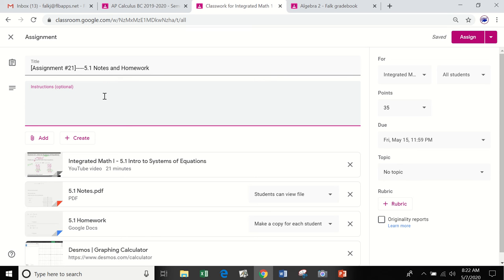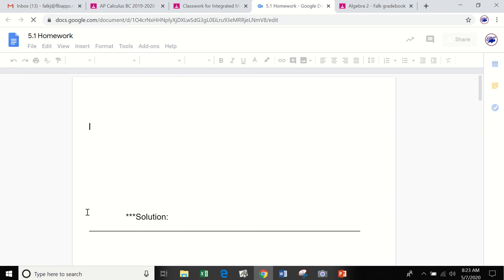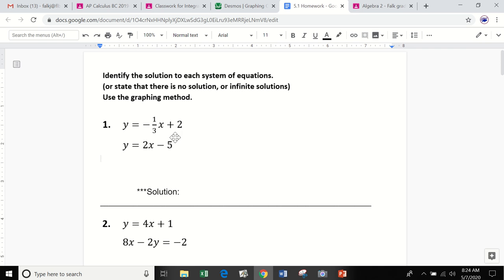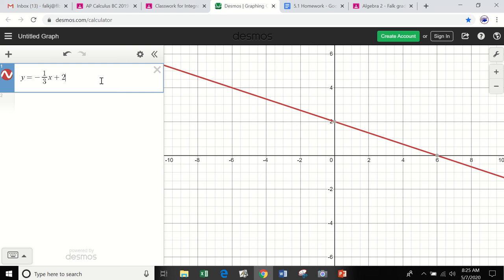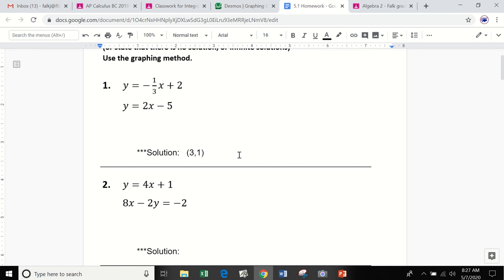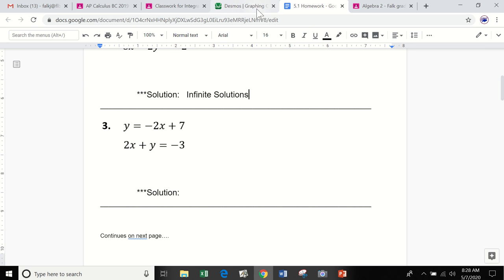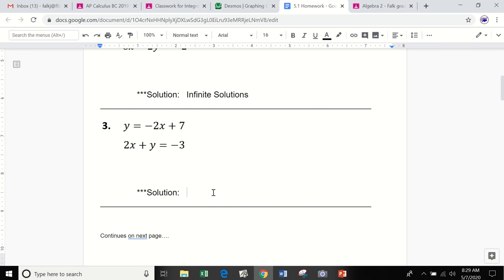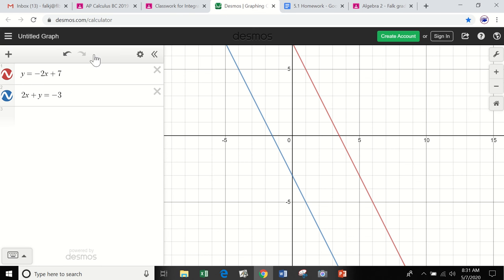Integrated Math I - 5.1 Homework using Desmos